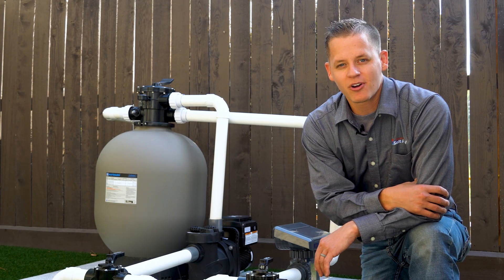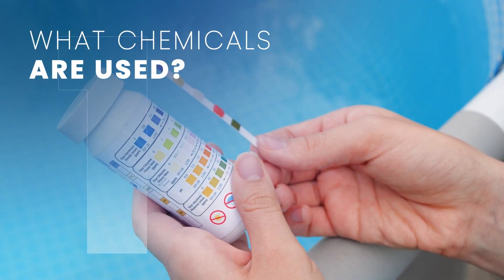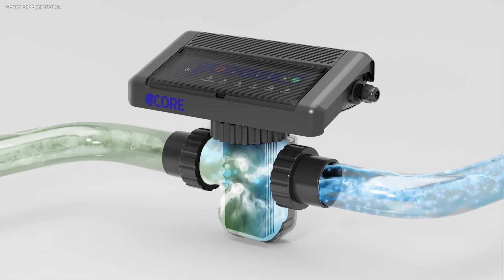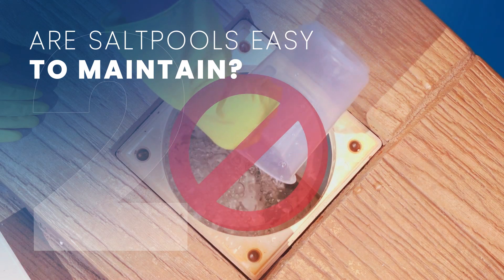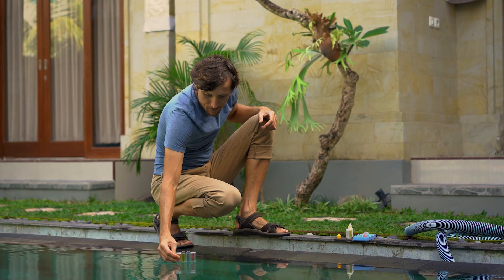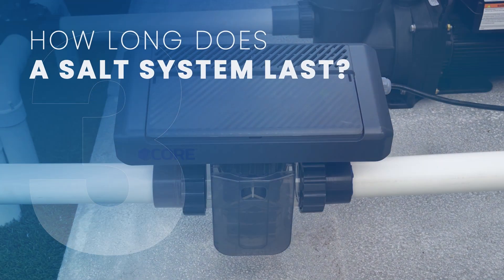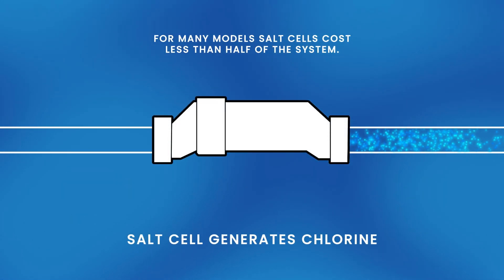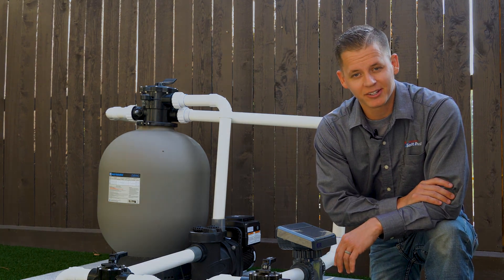The Most Common Salt Pool Questions - In 60 Seconds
Discover if saltwater pools are easier to maintain, keep algae at bay, and how long they last . Your pool can be a worry-free oasis.

What Pool Chemicals Are Used?
Are Salt pools Easy To Maintain?
How Long Does A Salt System Last?
Can I convert my chlorine pool to saltwater?
Is a saltwater pool conversion right for me?

We offer fast friendly expert help from beginning to end.

Be sure to hit like and subscribe for more videos and information about: getting rid of harsh chemicals, saving time & money on maintenance, choosing the right pool equipment, and making your swimming pool easy & enjoyable.

Can I Convert My Pool to Salt By Myself?